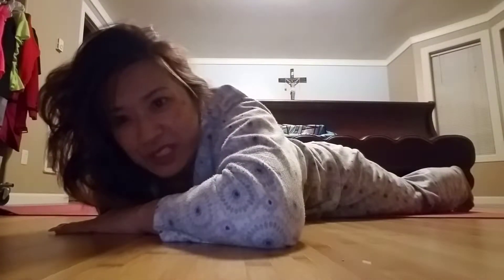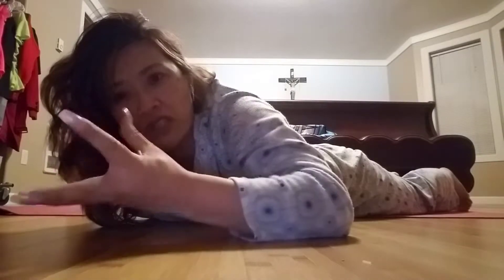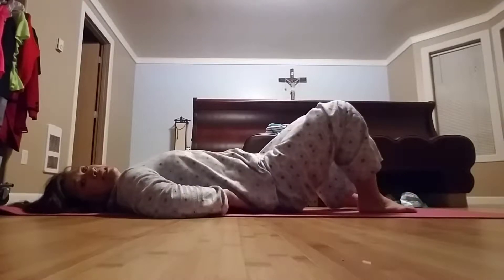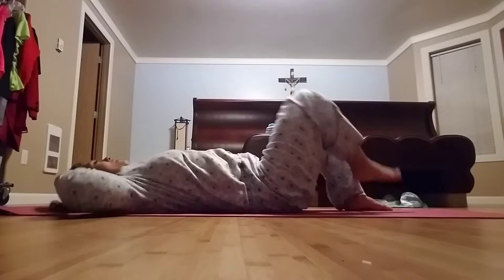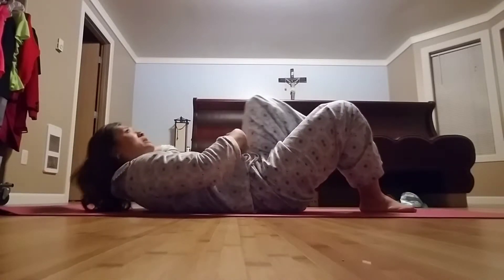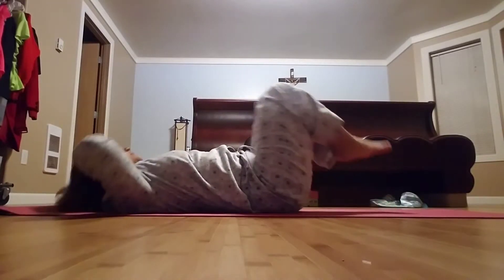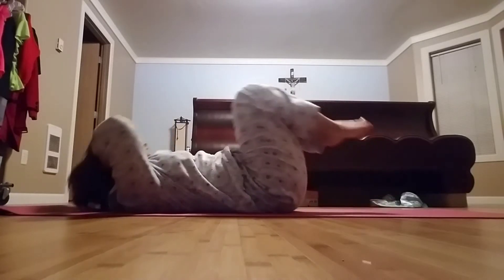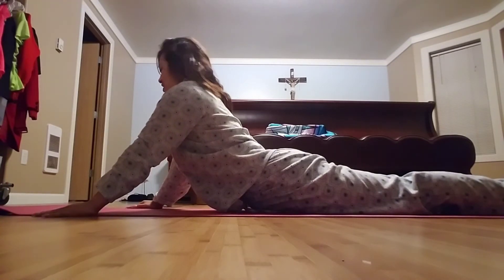#9 squeeze that fat right out